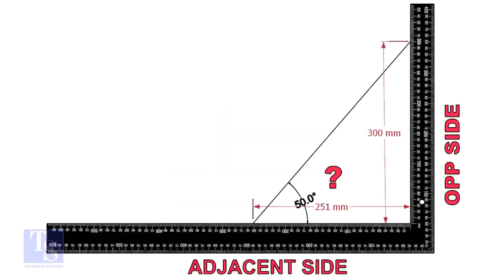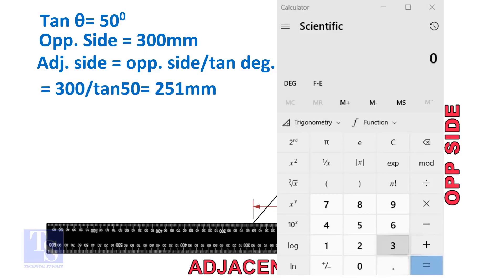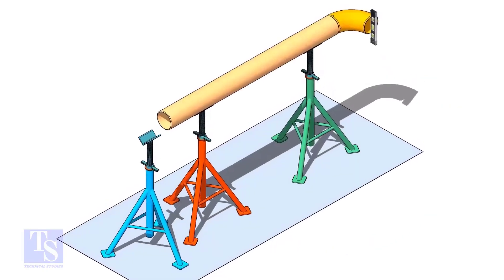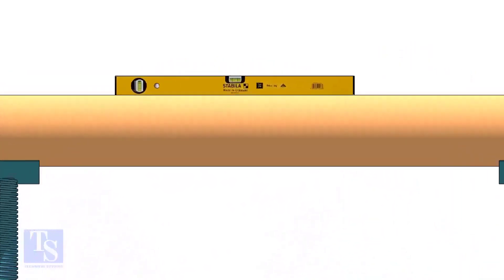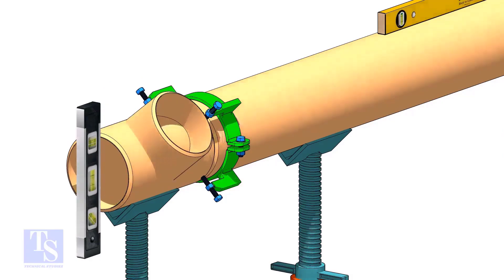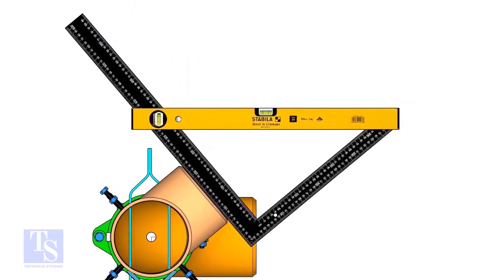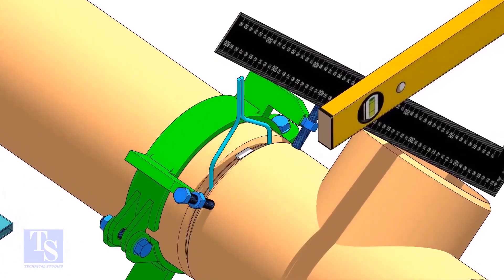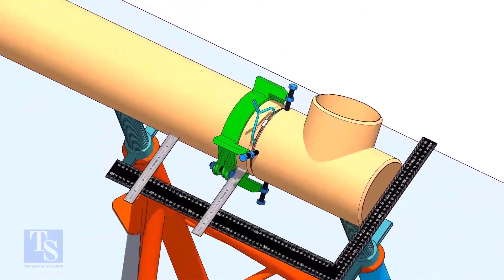How to fit up a Tee to a Pipe Rotated in Any Degree